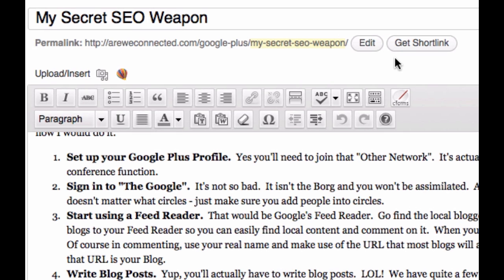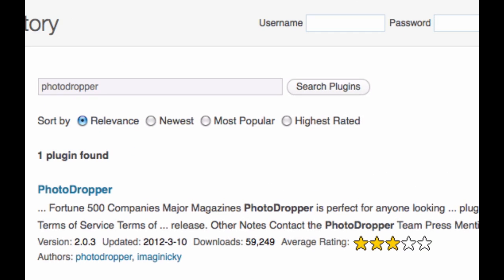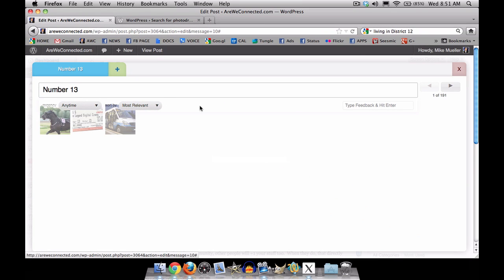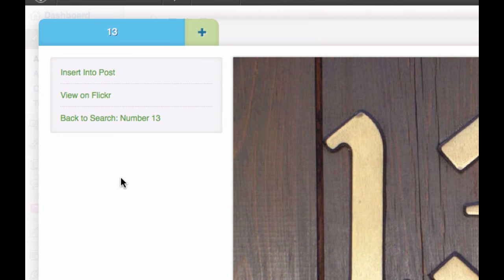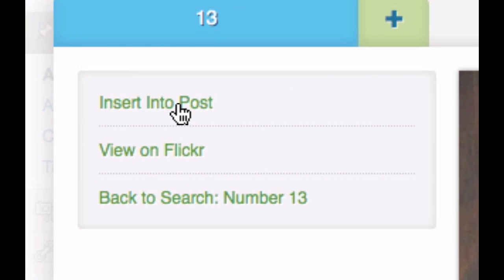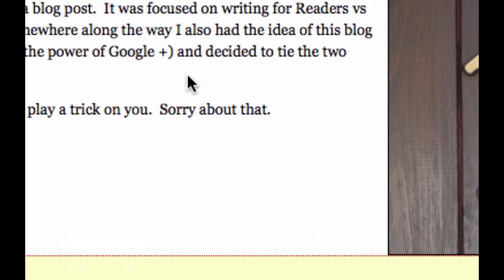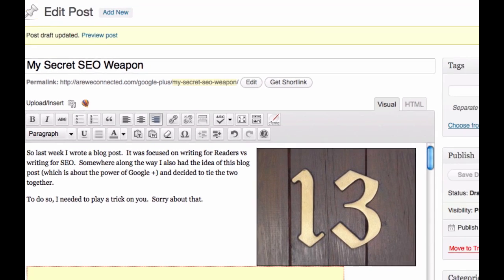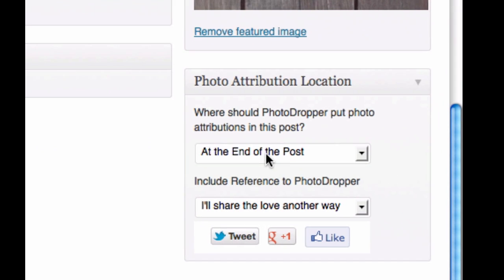How to use the PhotoDropper Plugin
I take some pretty crappy photos - here's one way to add beautiful images to my blog post (legally)